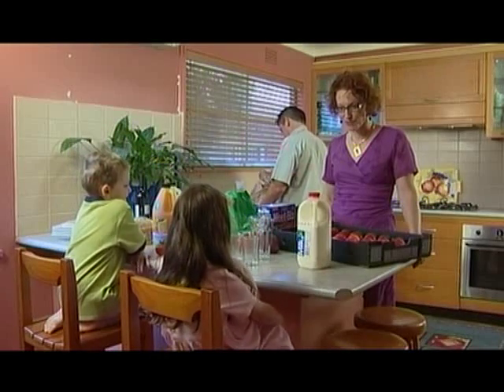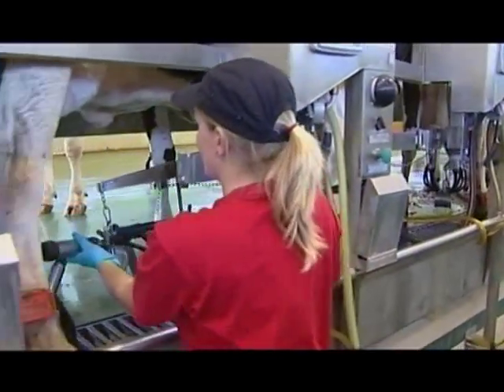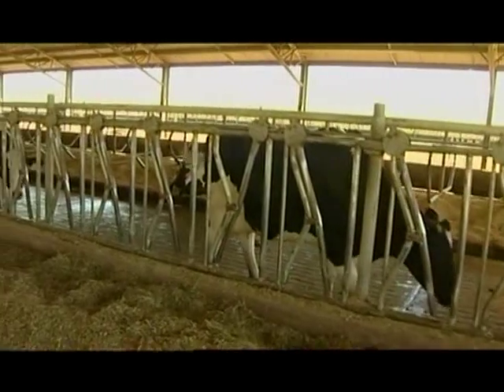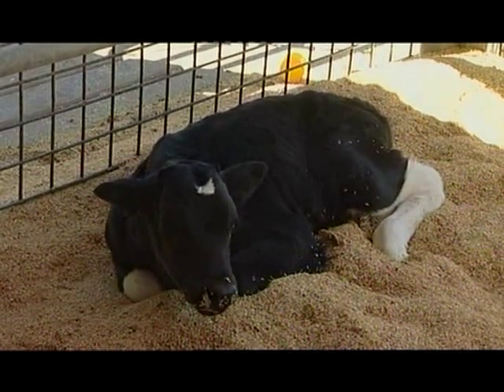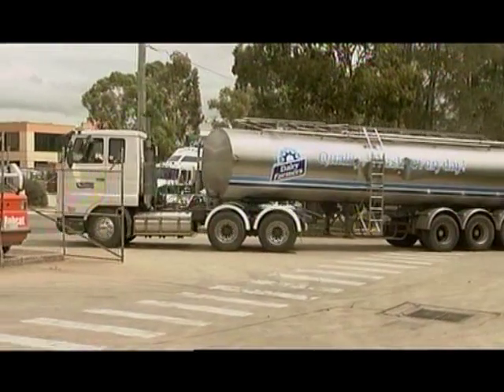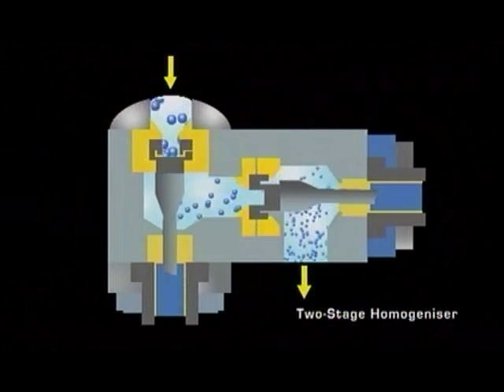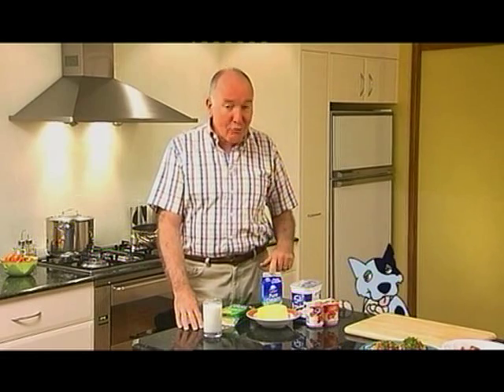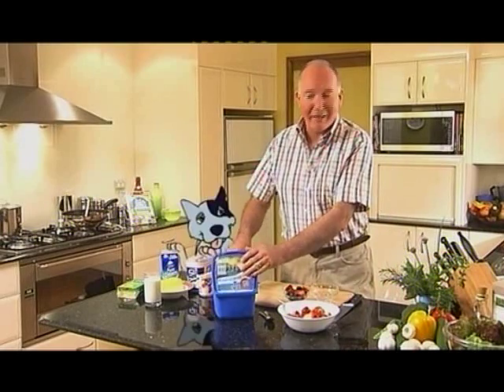Where does our food come from? Milk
Milk production chain - from the dairy farmer to the consumer.

for more resources.